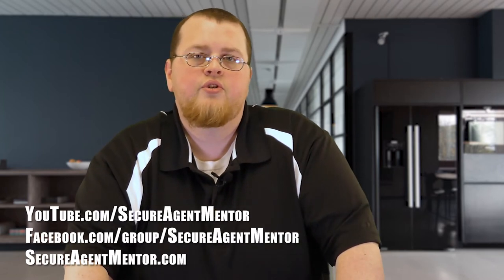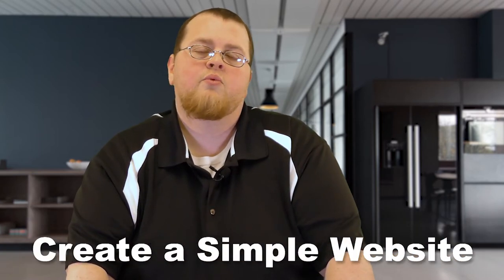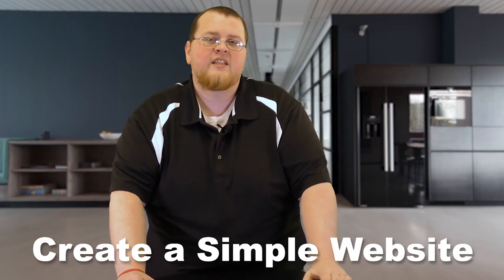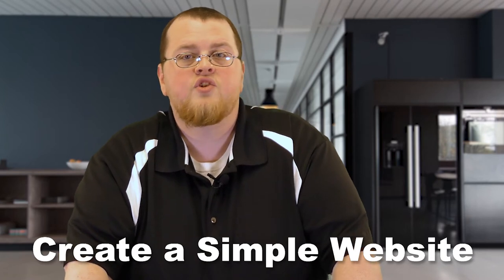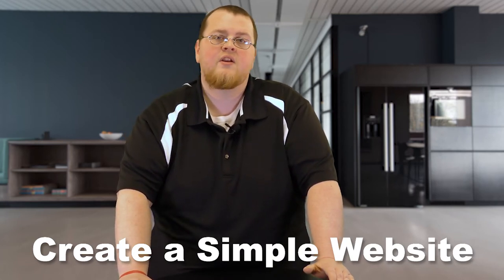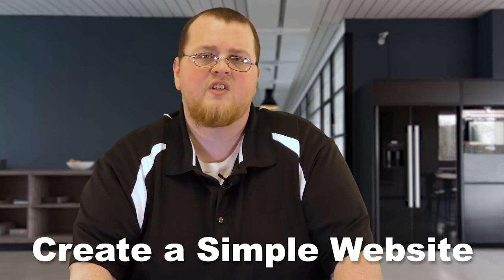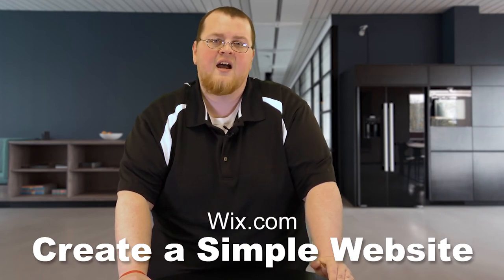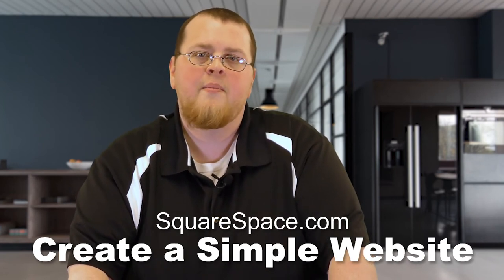Marketing for Final Expense Agents - Marketing Mania - Have a Landing Page!!! 〽️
Join Rance as he discusses marketing strategies and ways to improve your sales process.

Marketing Mania with Rance EP6

If you have a website, a marketing must is having a "landing page" in which clients/prospects can search online for your information.  Even if you aren't tech savvy, there are simplified programs out there that will do the work for you.